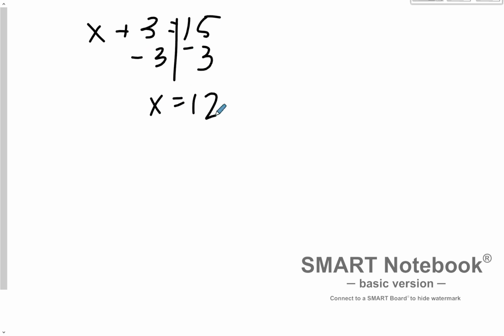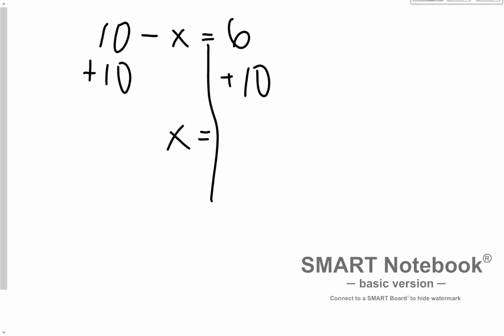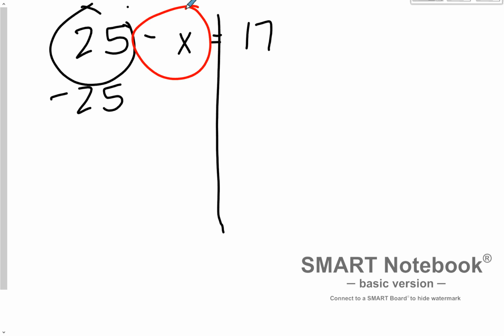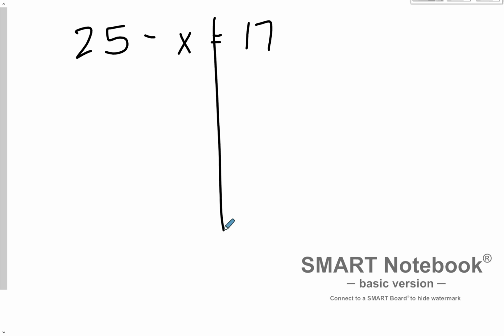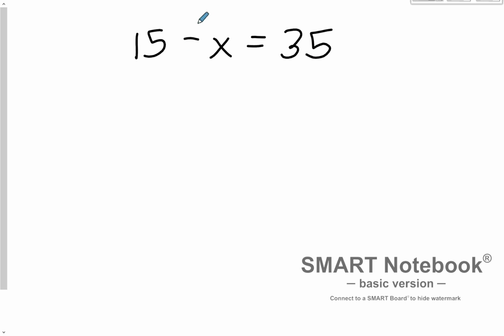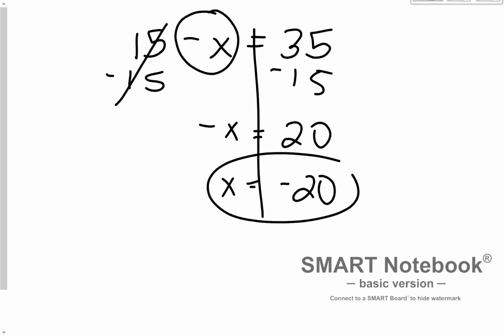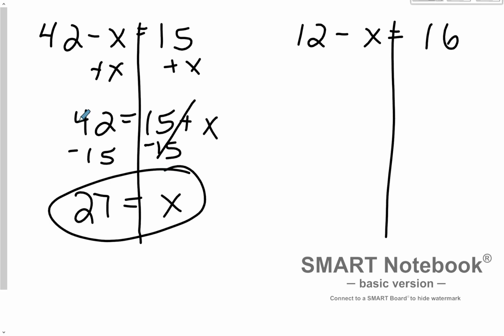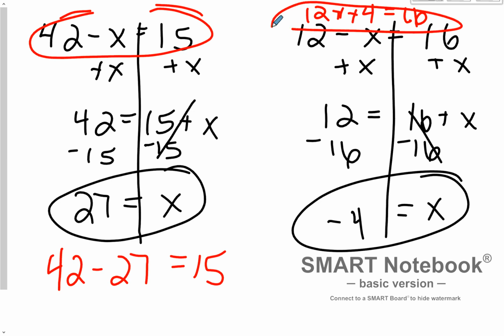Subtracting x Video Notes 2021